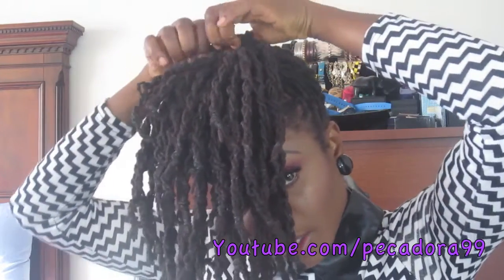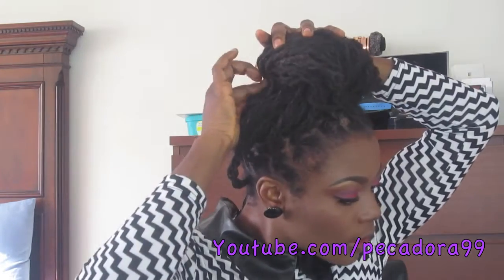Lock Tutorial hairstyle: Twist Bun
All Things Bright and Beautiful blog post

Background Music
Illusion by Stephen Burns

XOXO,
Syn